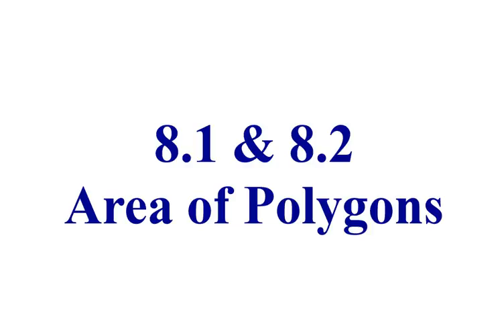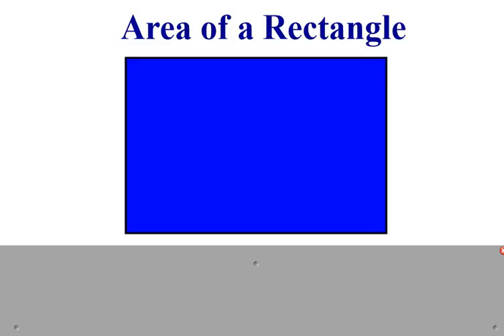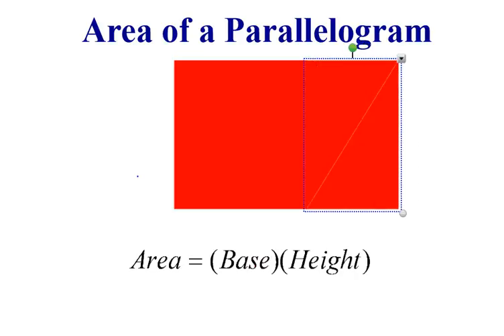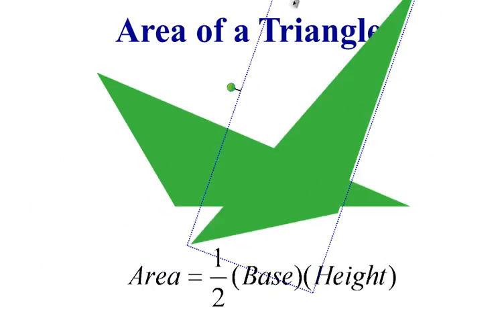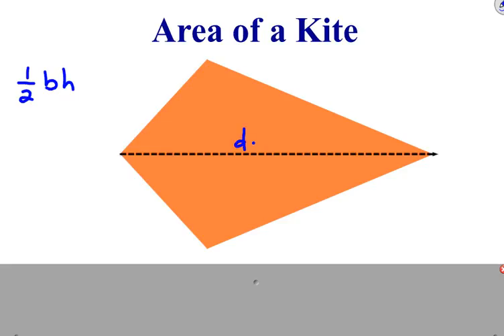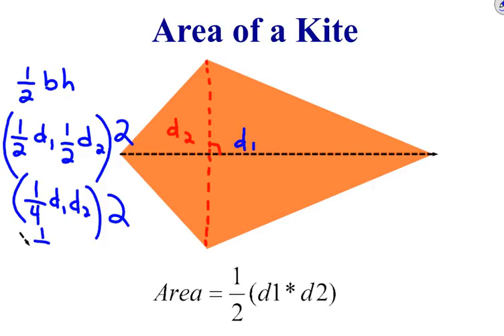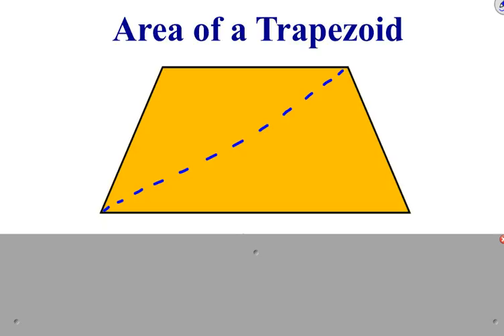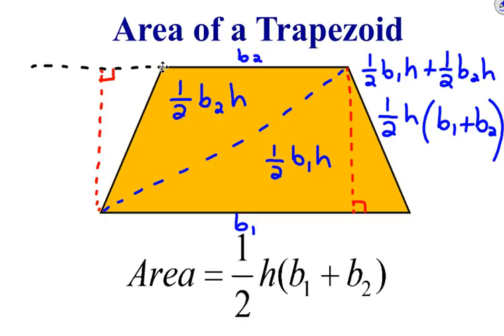8 1 8 2 Area of Polygons